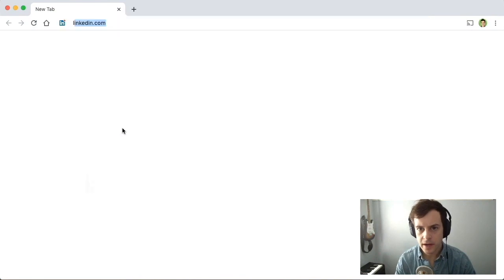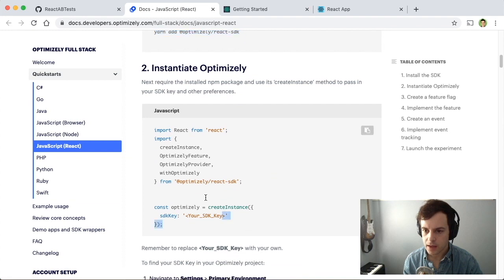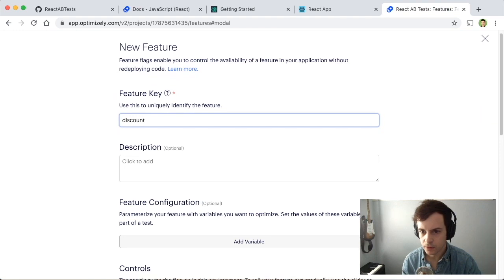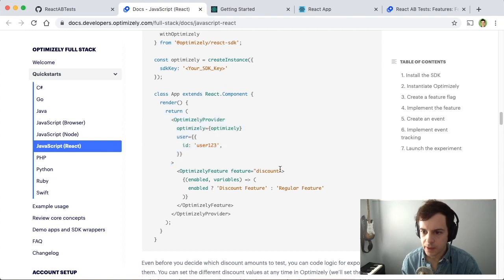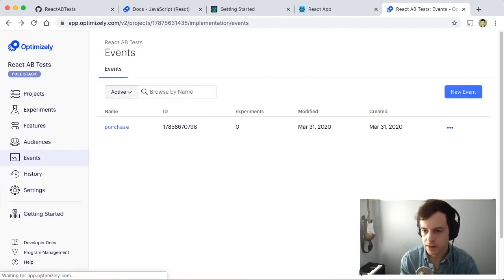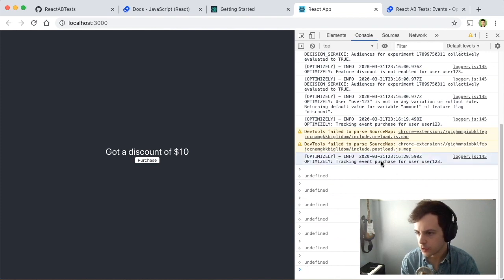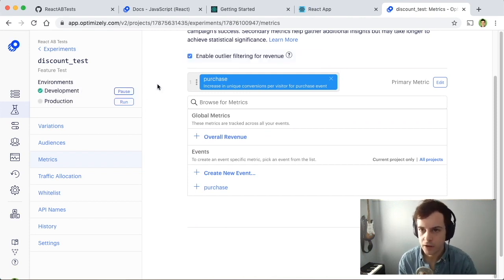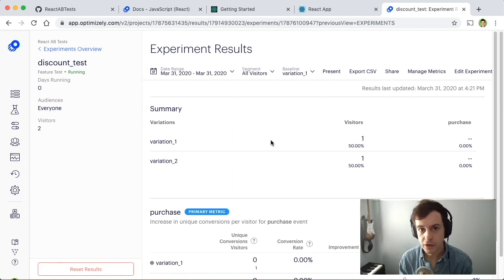Implementing A/B Tests in React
How to implement A/B tests in React on top of a feature flag with feature tests from scratch using Optimizely Full Stack.

by Asa Schachar
Principal Developer Advocate @ Optimizely